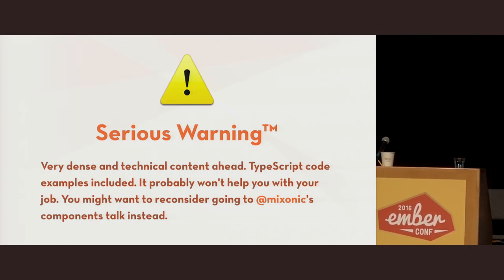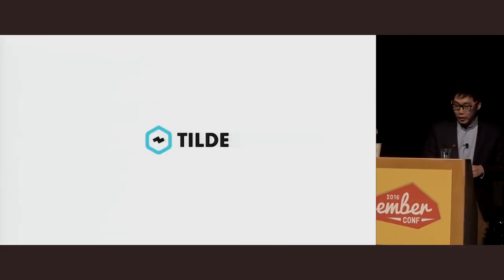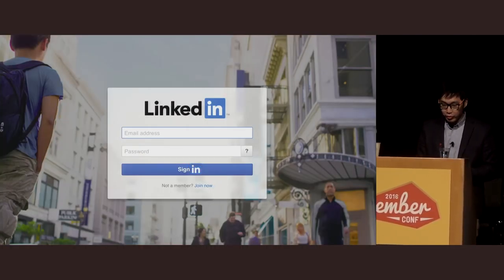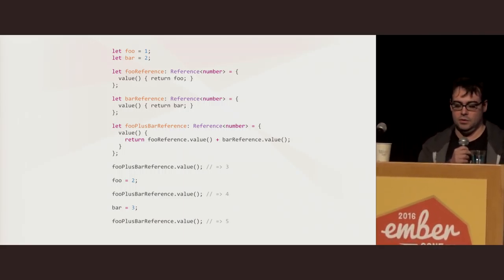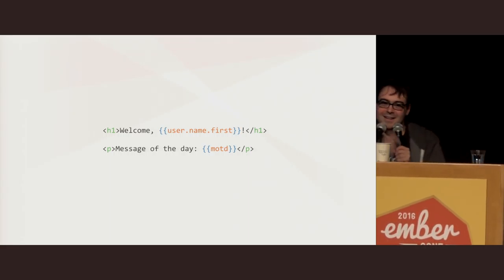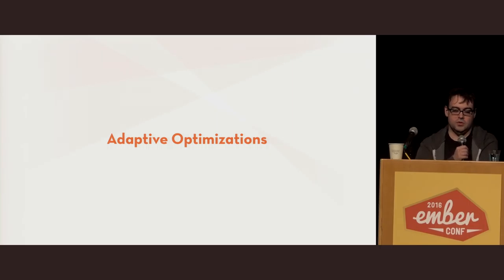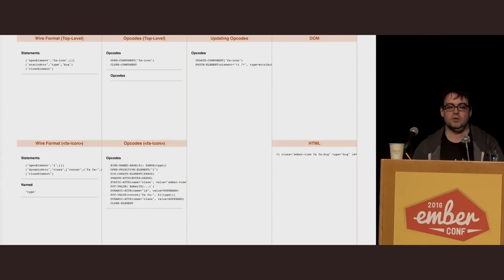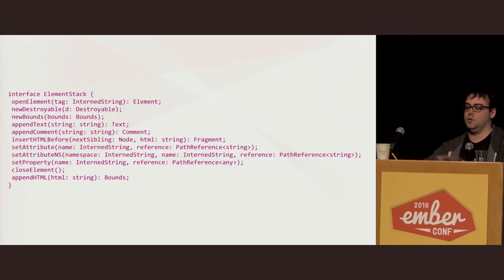EmberConf 2016: The Future of Ember Templating by Godfrey Chan & Yehuda Katz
The Future of Ember Templating by Godfrey Chan & Yehuda Katz

This talk is a technical deep dive into the implementation of Glimmer 2, and what it will enable going forward.
It will cover the basic architecture of Glimmer 2, how it integrates with Ember, and how it fits in with FastBoot, Progressive Web Apps, and Off Main Thread rendering.